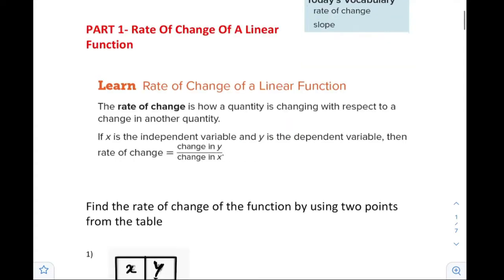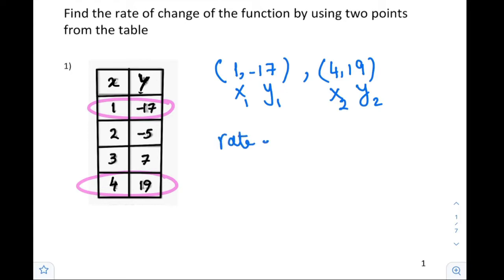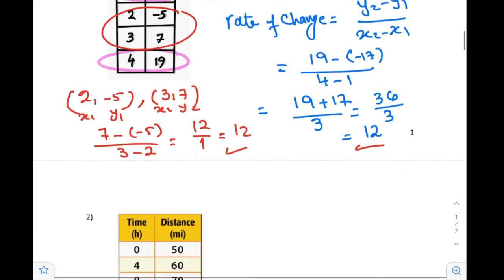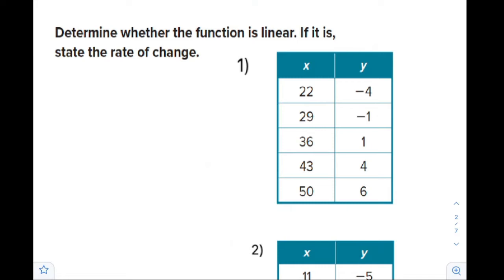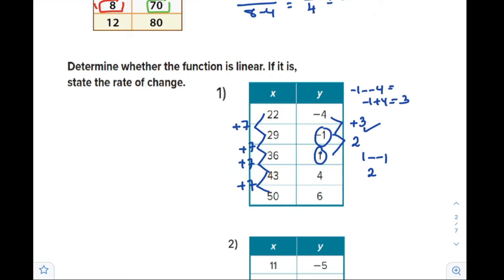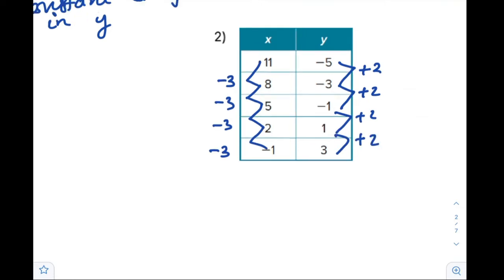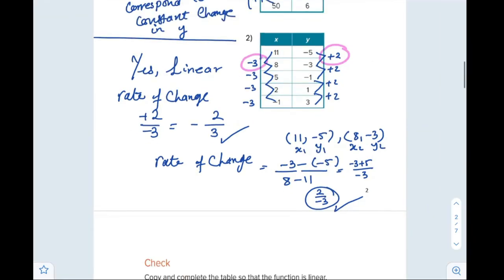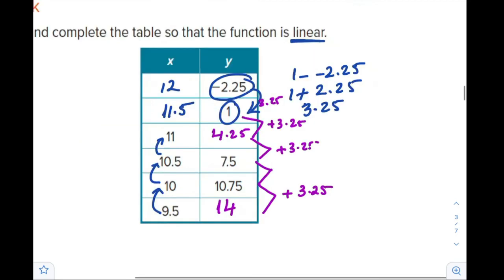4.2-Rate Of Change and Slope - Part 1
Rate Of Change and Slope - معدل التغير و الميل